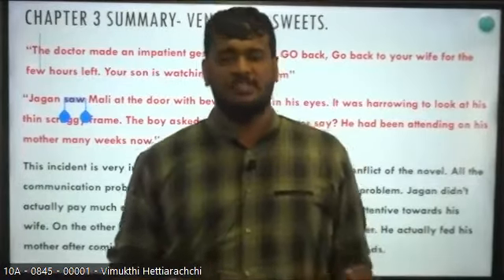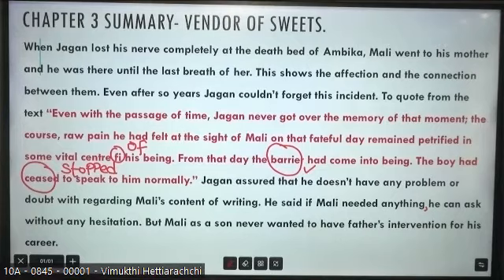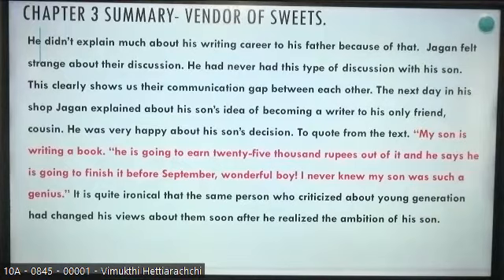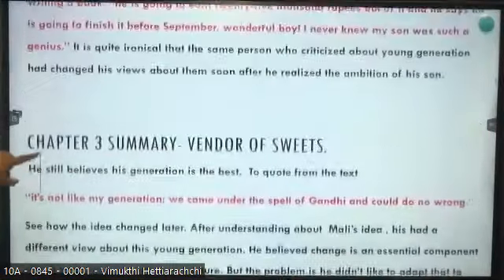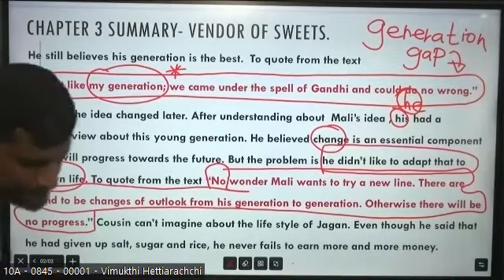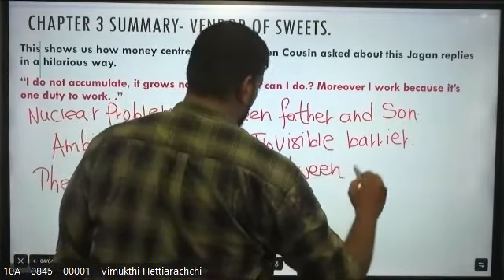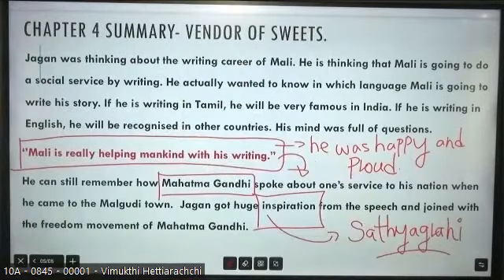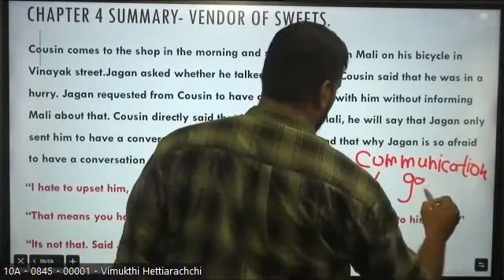VENDOR OF SWEETS TEACHER'S EXPLANATION CHAPTER 3 PART 2